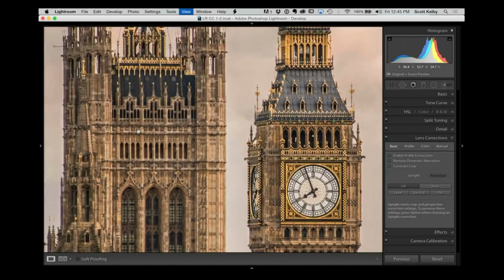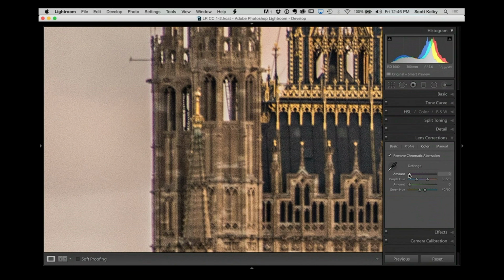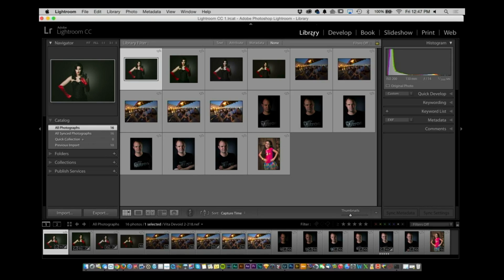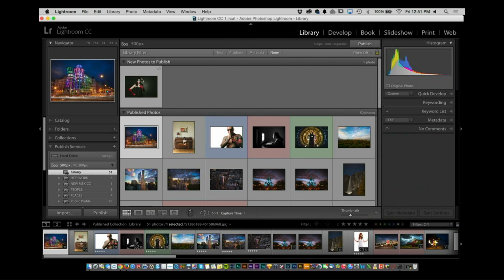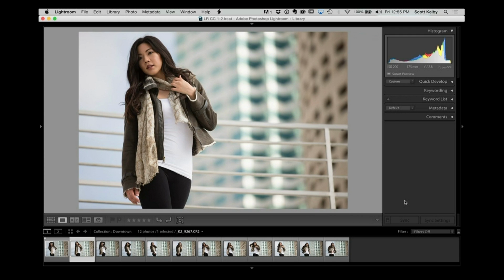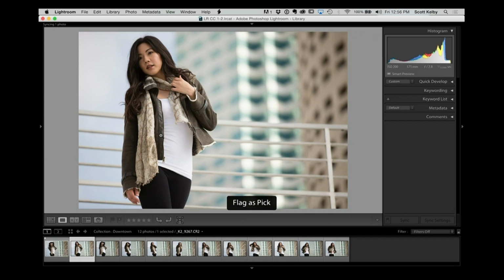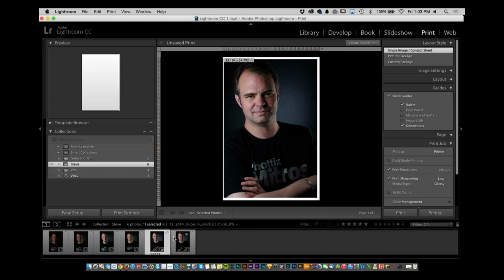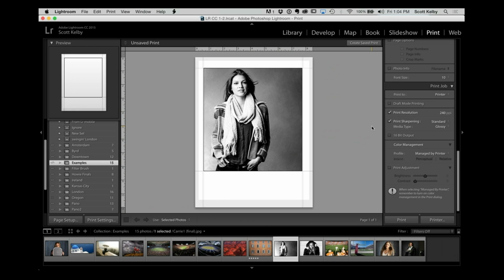The Lightroom Show: Episode #13 with Scott & RC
Scott shares a short tip on Chromatic Aberrations, RC has a tutorial on the Publish Services at­ 500px.com, Scott has a tip on Auto Advance for making picks and a LR Mobile tip on syncing with one catalog. RC answers a question about the best way to save the print settings for a particular file so when you need another print a couple of months later it is ready to go? Plus, the photography of Jose Ramos.